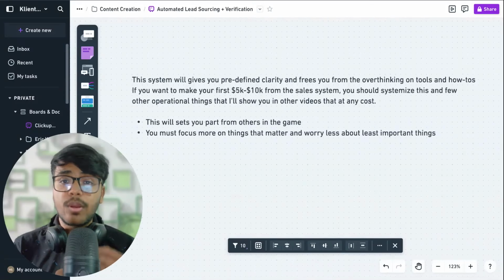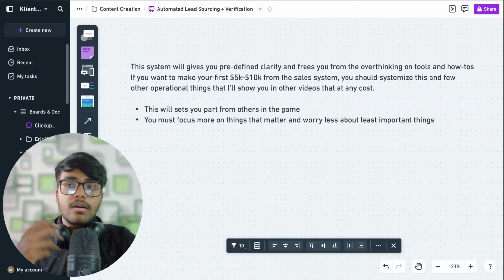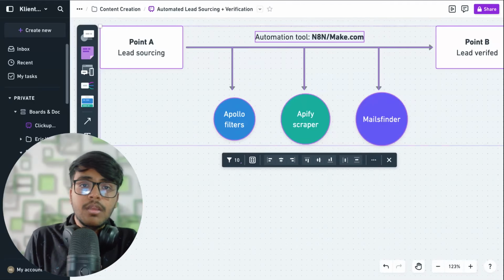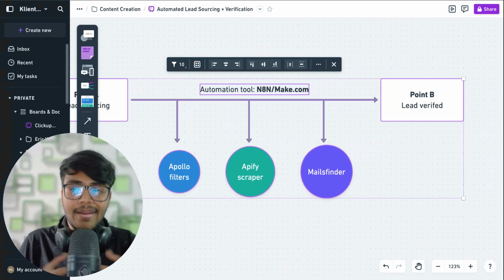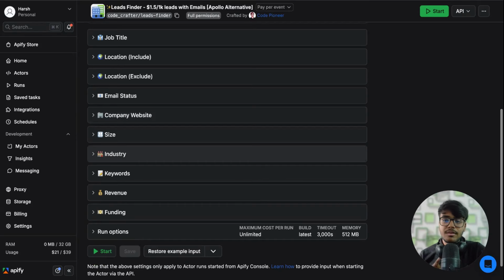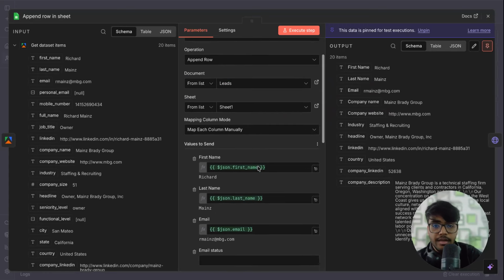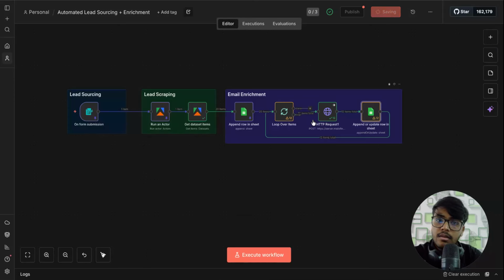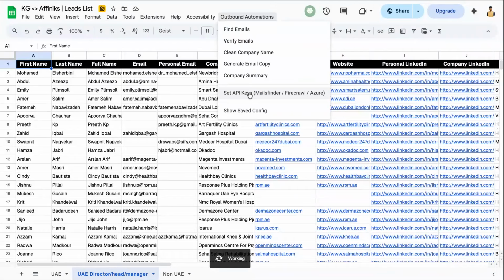This Outreach System Helped Made Me My First $5K in 30 days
Join Revenue Growth Tribe & get 1st customer in 90 days + all my templates ⤵️

I used to waste 3–4 hours just sourcing and verifying leads.
Now it’s one system. One flow. Fully automated.

In this video, I’m breaking down the exact outreach system I use daily — from lead sourcing → scraping → email verification → Google Sheets, without overthinking tools or burning email domains.

This is the real workflow I rely on every single day.

What you’ll learn:

How to design any automation system (Point A → Point B thinking)

How I source leads without exporting directly from Apollo

How to scrape leads safely using Apify

Why you should never trust “verified” emails blindly

How I verify emails again to avoid bounces & burned inboxes

How everything lands cleanly into Google Sheets

How this system saves 4–6 hours per day

Why speed-to-lead beats everything in outbound

At the end of the video, I also share a bonus that removes the pain of juggling multiple tools —
⚠️ that bonus alone is worth $3,000+.

00:00 - Introduction
02:01 - Creating Automation Systems
04:23 -  Roadmap for Lead Sourcing
12:43 - Tools Walkthrough
15:20 - Workflow walkthrough
19:07 - Outbound workflow demo

WHY ME?